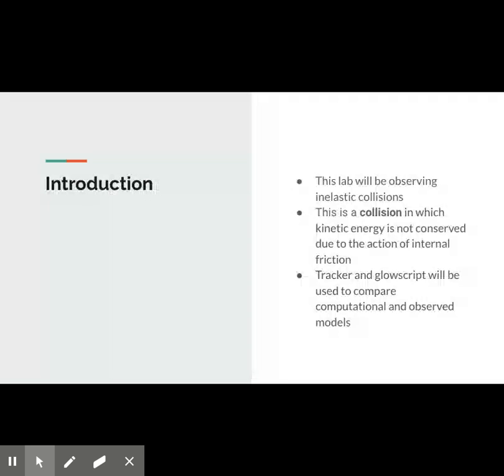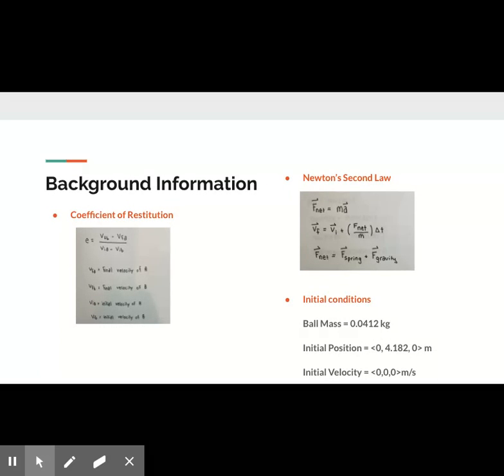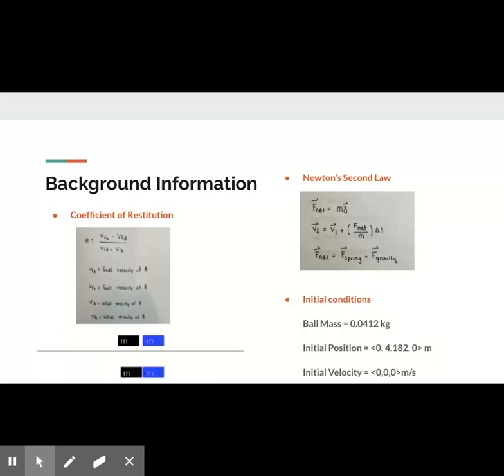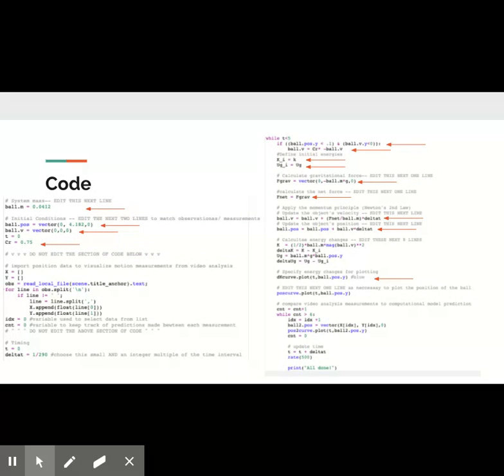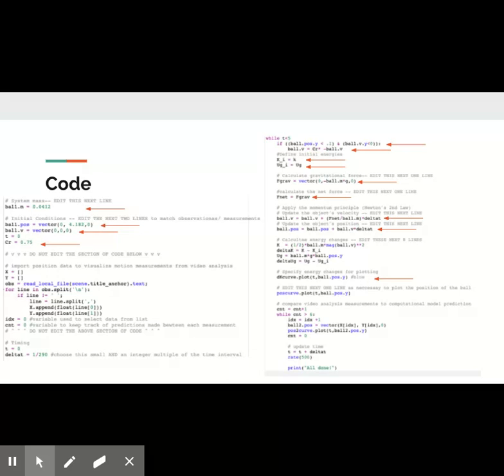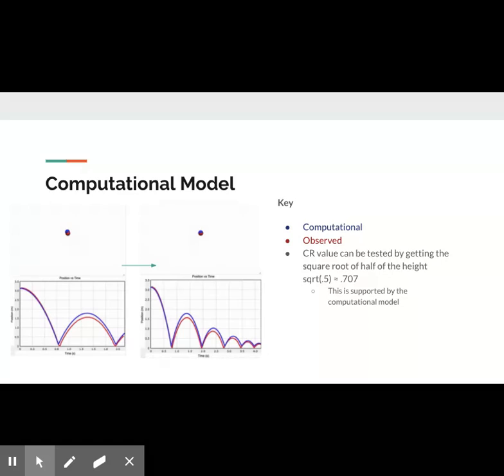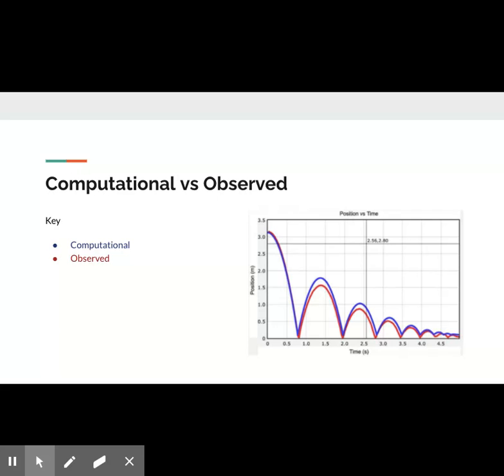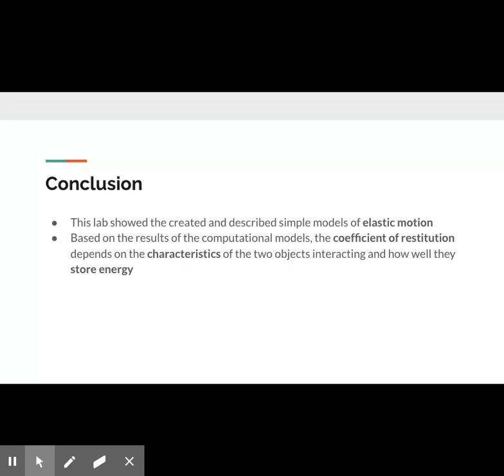Lab 5: Choose your own adventure - Google Slides